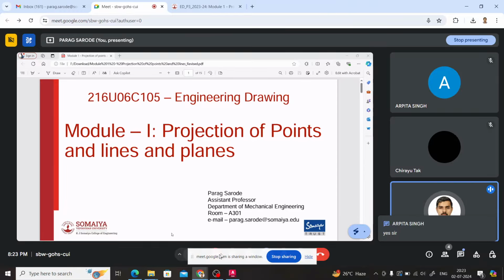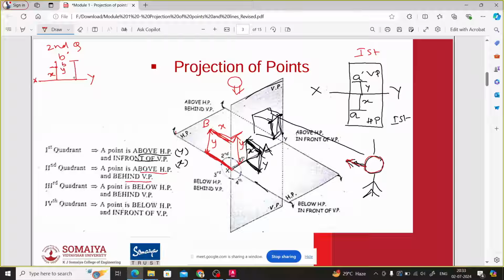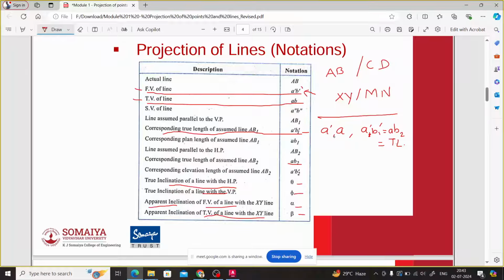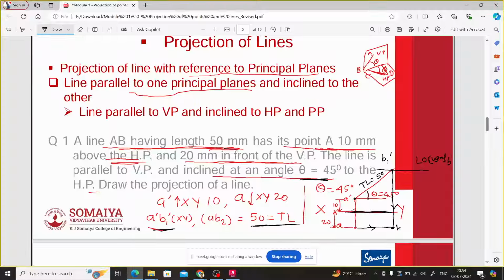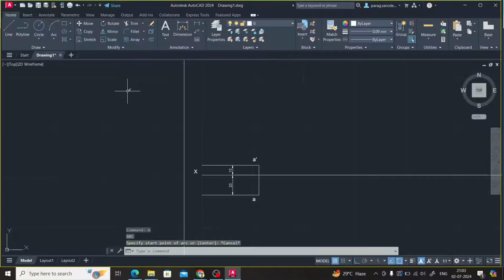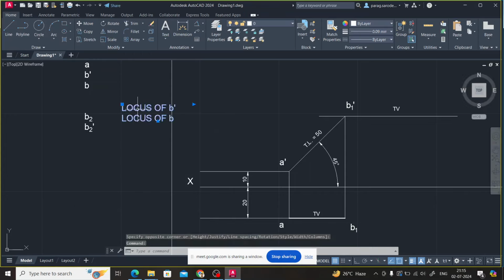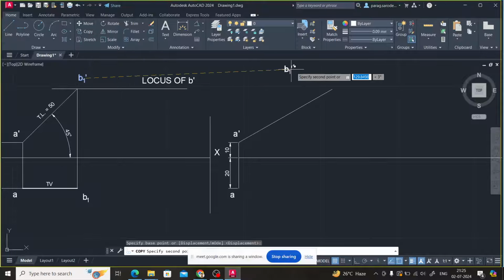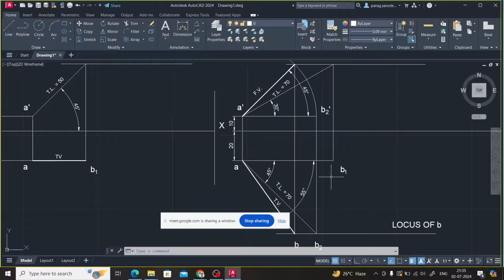ED Module 1 Projection of points and lines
Q.1 A line AB having length 50 mm has its point A 10 mm
above the H.P. and 20 mm in front of the V.P. The line is
parallel to V.P. and inclined at an angle θ = 450 to the
H.P. Draw the projection of a line.

Q. 2 A line AB, 70 mm long is inclined at an angle 300 to the H.P. and
450 to the V.P. Its end point A is 10 mm above the H.P. and 20
mm in front of the V.P. Draw the projections of line AB. Assume,
complete line to be in 1st quadrant.